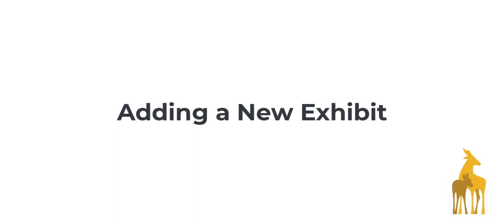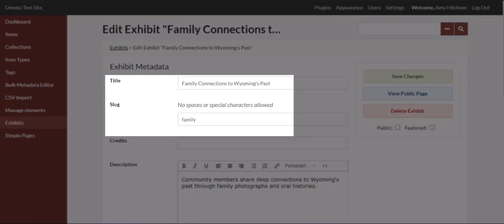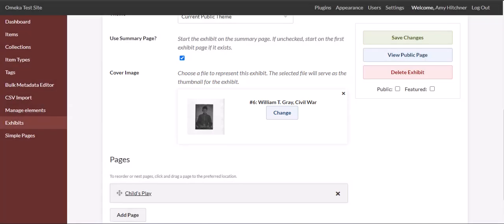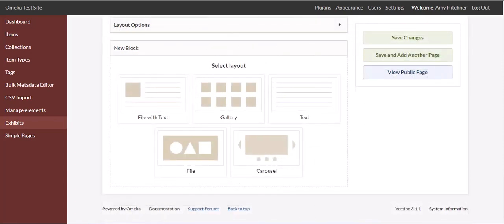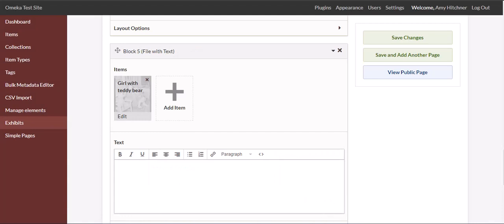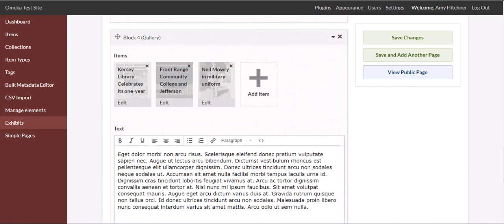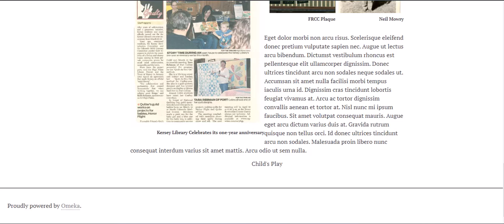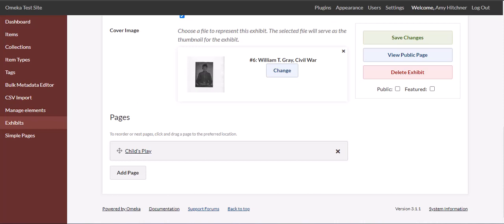Omeka Tutorial: Adding a New Exhibit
This tutorial demonstrates how to create a new Exhibit in Omeka. It is intended for CVL Collections program partners, who use Omeka to share their digital collections online and with the Digital Public Library of America (DPLA).

CVL Collections is made possible through grant funds from the Institute of Museum and Library Services (IMLS) administered by the Colorado State Library